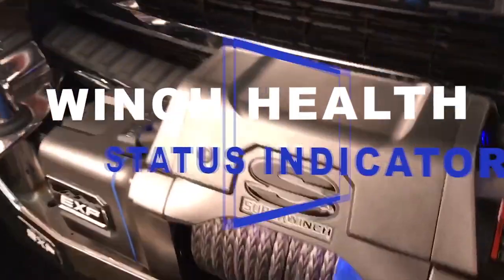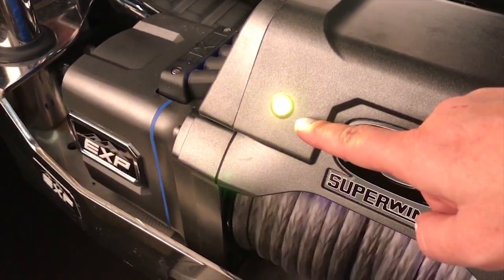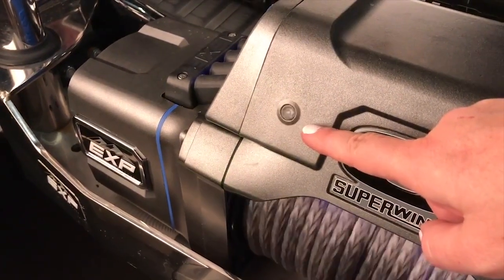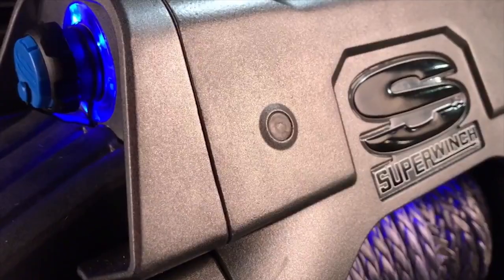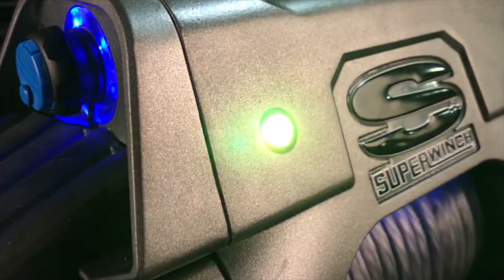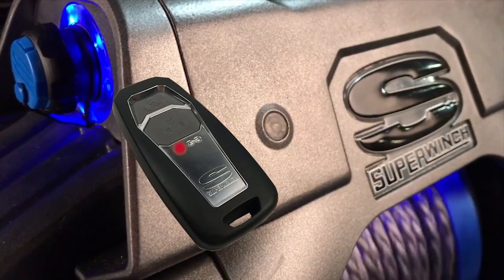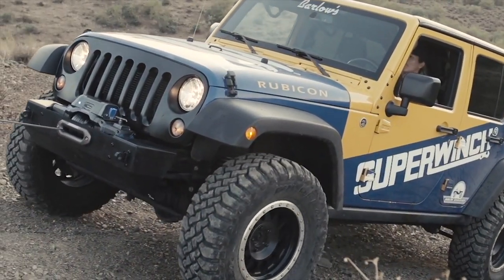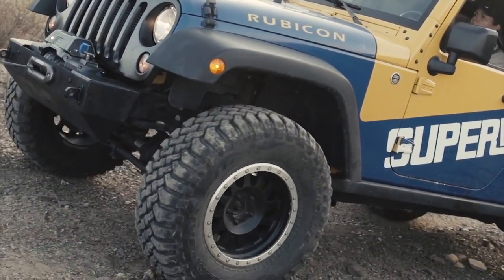Dioda w wyciągarce Superwinch EXP